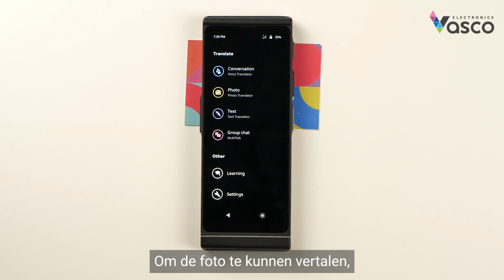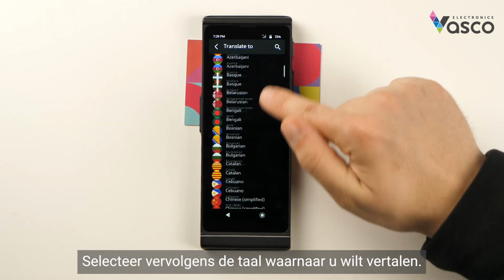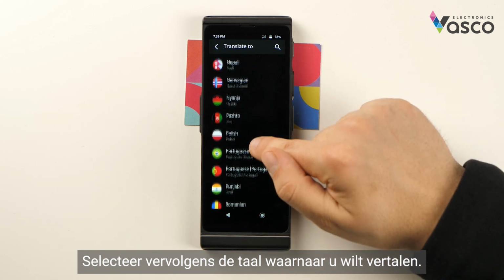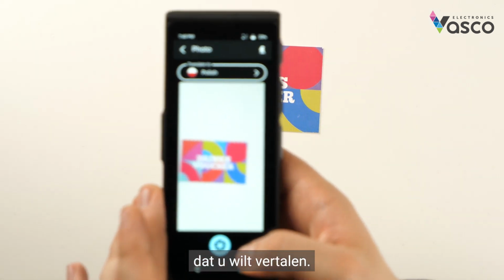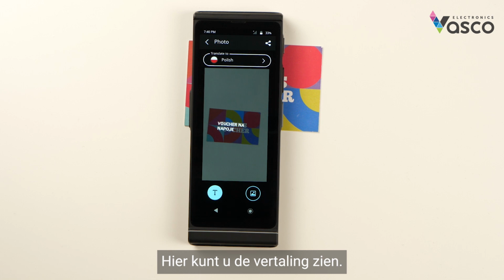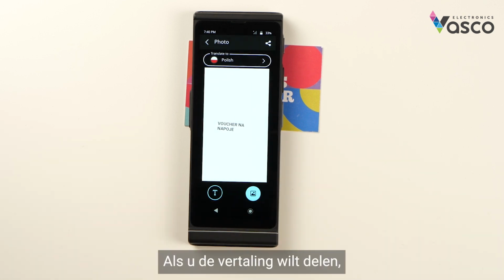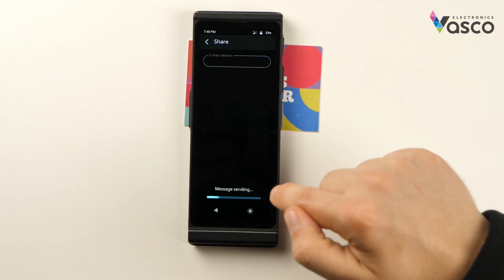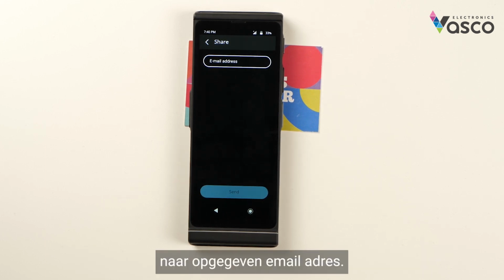Vasco Translator V4 Handleiding: Hoe werkt de functie foto vertaler?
Bekijk deze tutorial en ontdek hoe u de functie voor het vertalen van afbeeldingen in Vasco Translator V4 kunt gebruiken. Dankzij deze functionaliteit kunt u naar het buitenland gaan en vertalen vanaf een afbeelding van een restaurantmenu, informatiebord, krant en meer. Reis waar u maar wilt, begrijp uw omgeving en voel u veilig.